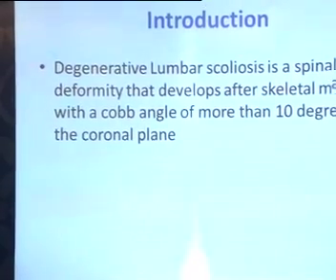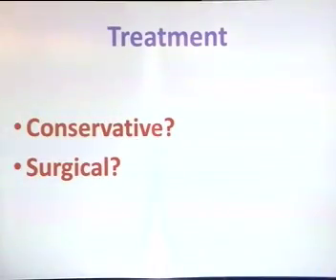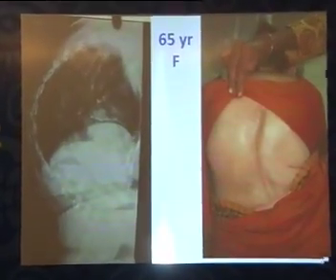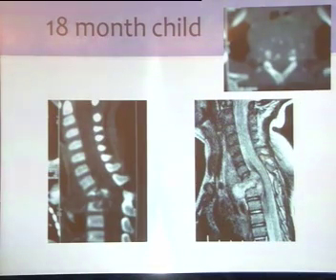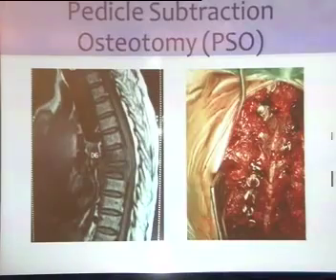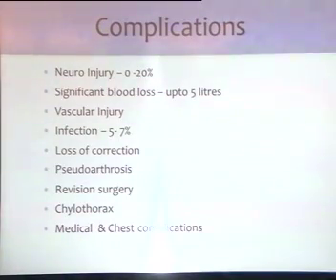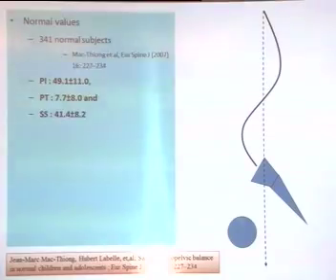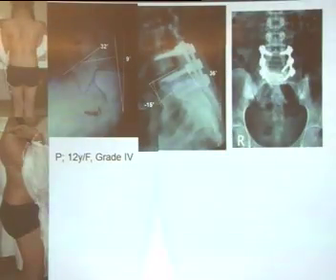Hall E 8Dec T3 - IOACON2013